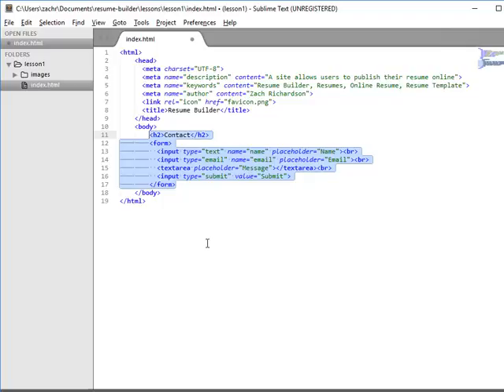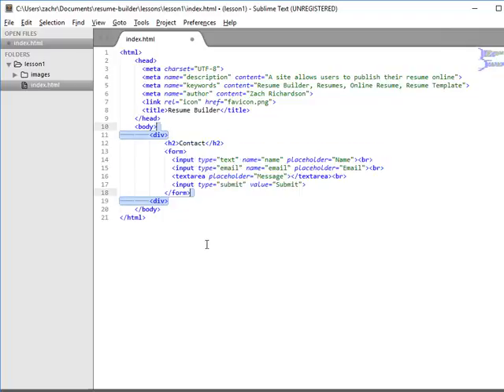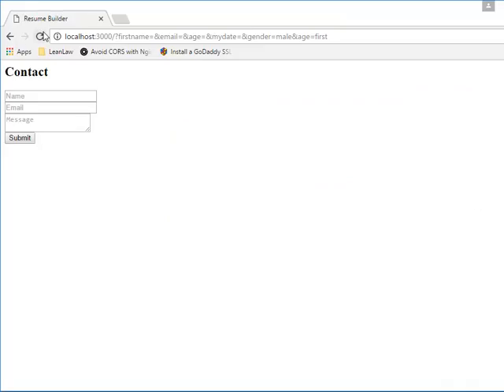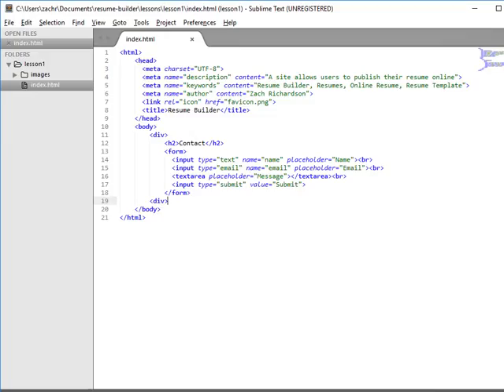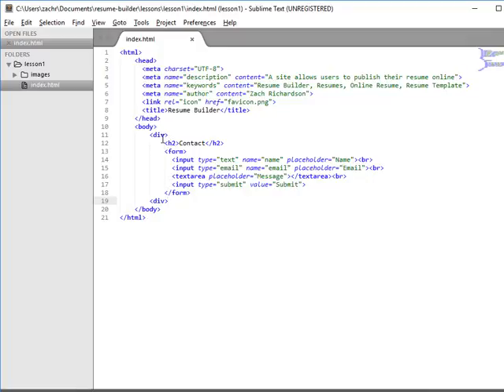HTML Div and Span Elements